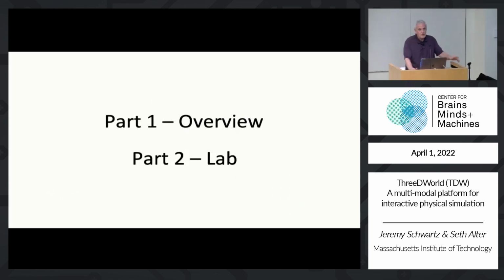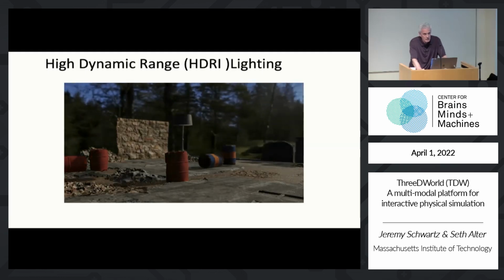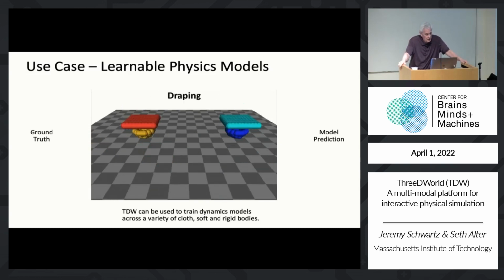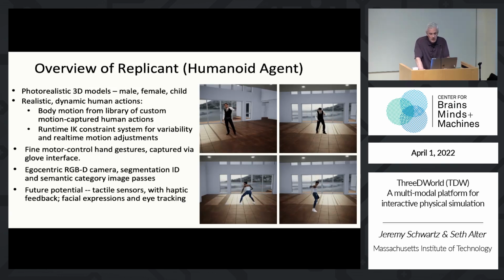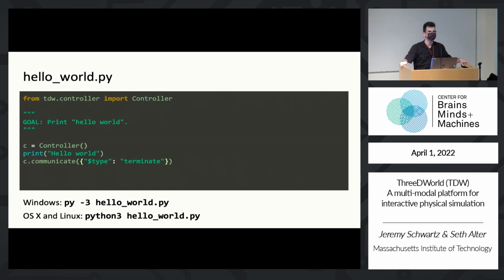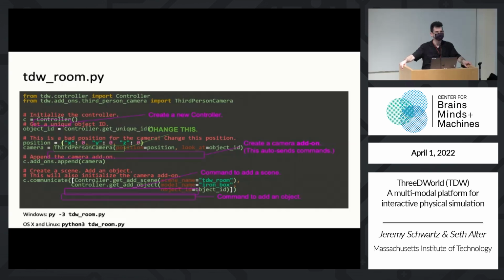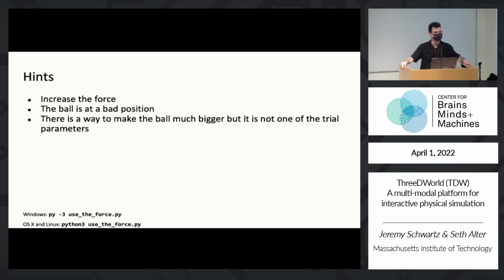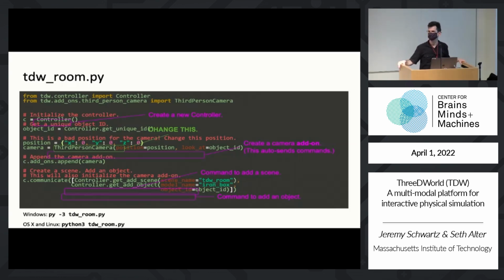ThreeDWorld (TDW) Tutorial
Jeremy Schwartz and Seth Alter, MIT

In this tutorial, Jeremy Schwartz will walk us through the features and capabilities of ThreeDWorld a high-fidelity, multi-modal platform for interactive physical simulation. Next, Seth Alter will conduct a tutorial lab session. - (please note that it is not needed to run the code in advance — only requirement is to have Python 3.6 or higher installed).